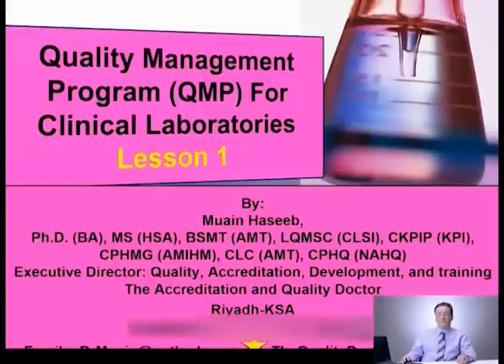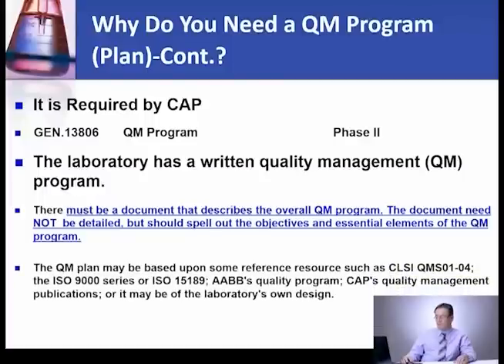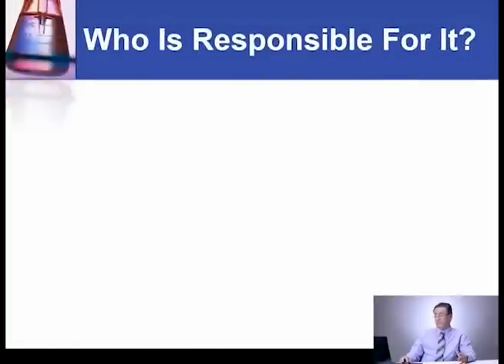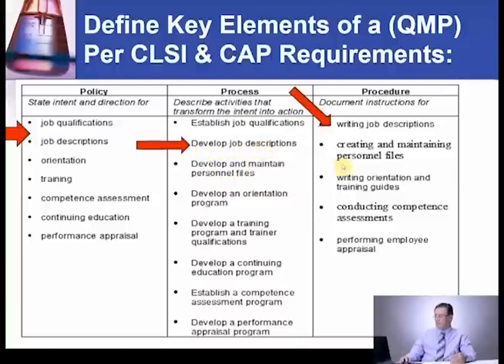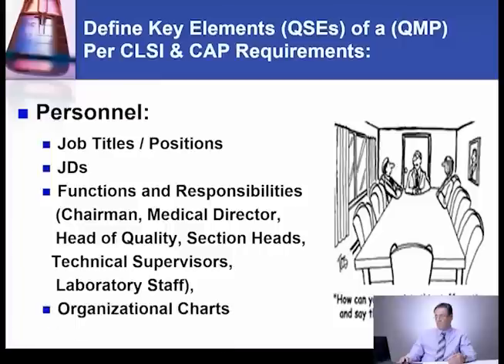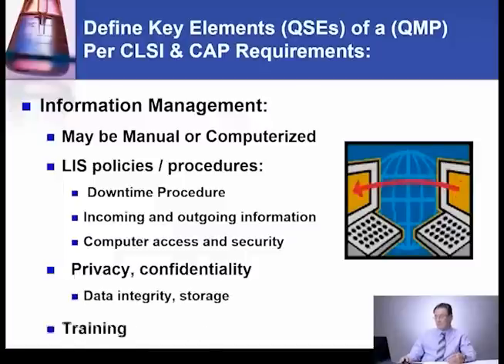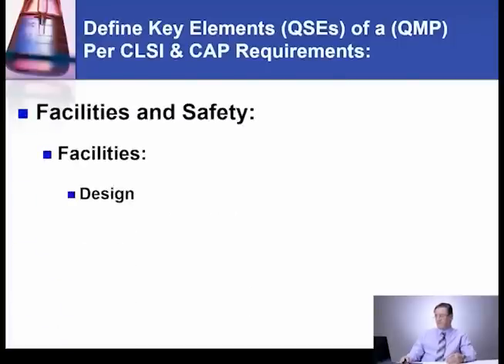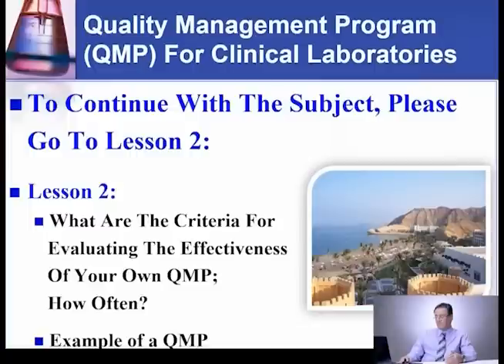5 Quality Management Program for Clinical Laboratories Lesson 1